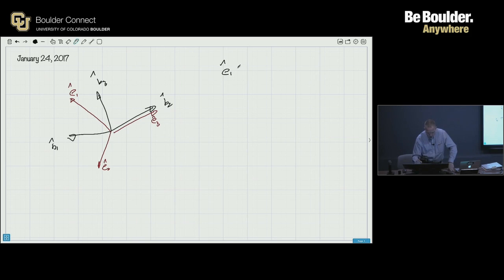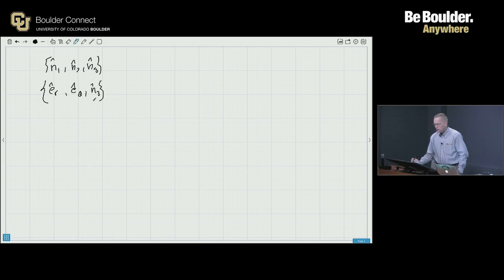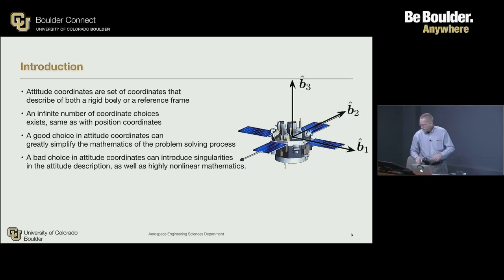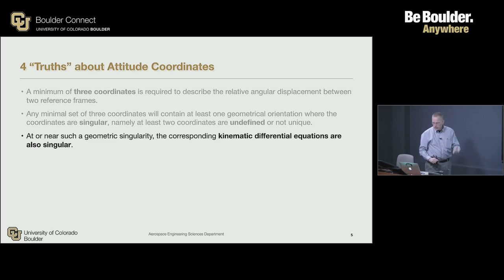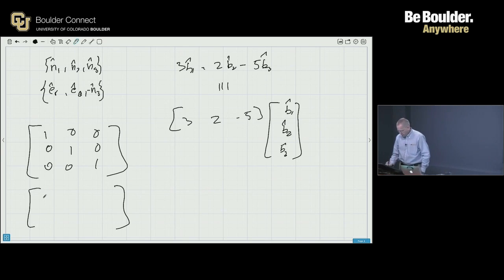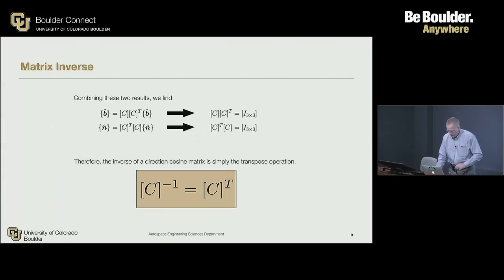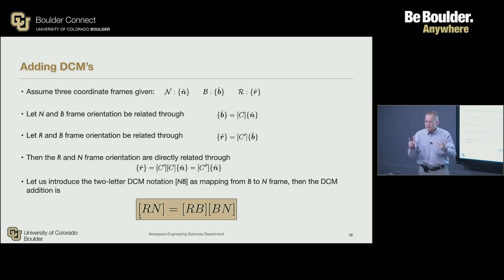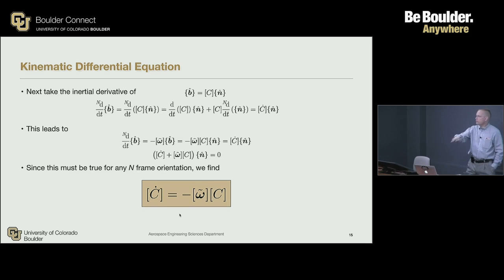ASEN 5010 Spacecraft Attitude Dynamics and Control Primary tabs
Sample lecture at the University of Colorado Boulder. This lecture is for an Aerospace graduate level course taught by Hanspeter Schaub.